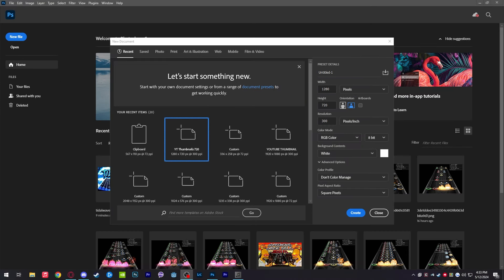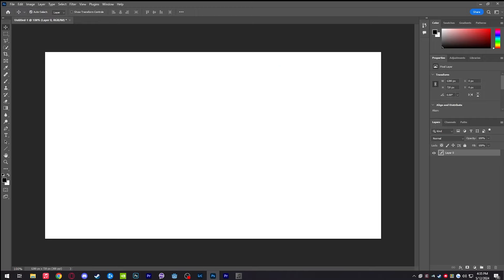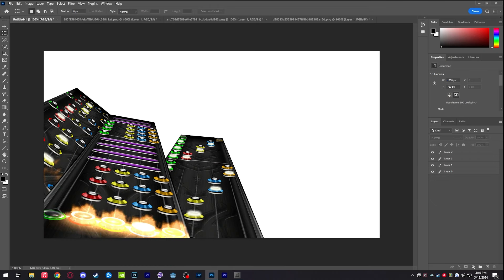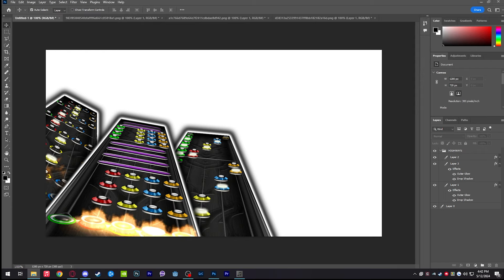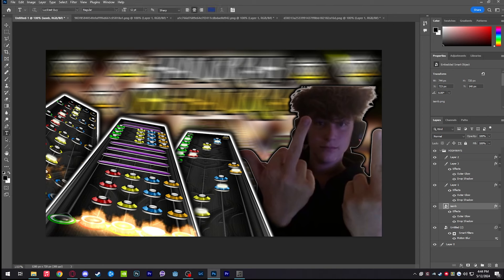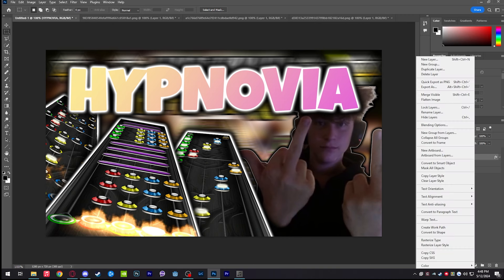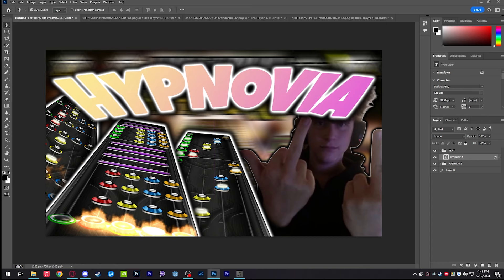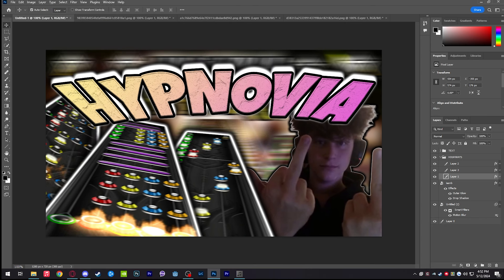AN ADVANCED GUIDE TO CLONE HERO THUMBNAILS IN PHOTOSHOP *WORKING 2024*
THING TO NOTE: PLEASE SAVE YOUR THUMBNAILS AS PNG, DO NOT DO JPEG AS IT WILL COMPLETELY DESTROY THE QUALITY OF THE THUMBNAIL

I was originally gonna make a script for this but I kinda just said screw it and went for it, so sorry if I'm speaking a little fast or make mistakes (I got lazy with the edit but yea LOL). Do note this was made and edited in one day, I probably could've made a significantly higher quality one but this will do for now. NO MORE GATEKEEPING STRATS OR ANYTHING LIKE THAT, WE'RE ALL GONNA BE MAKING BANGER THUMBNAILS NOW.

This is definitely more advanced than the previous tutorial, with some funny ass methods being used. If you would like assistance doing any of these things, please join the CH Thumbnail Discord!

Timestamps:
0:00 Intro
0:14 Part One: The Template (and a bunch of yapping)
2:09 Part Two: Starting Off
4:01 Part Three: Highways
5:51 Part Four: Backgrounds
6:54 Part Five: GAPS (dead space, etc.)
7:33 Part Six: TEXT! (and Thumbcord promo)
14:17 Part Seven: THE SECRET SAUCE
18:07 Part Eight: Logistics and Conclusion